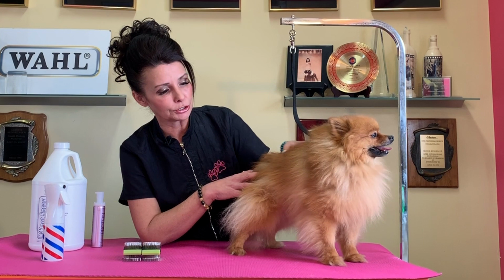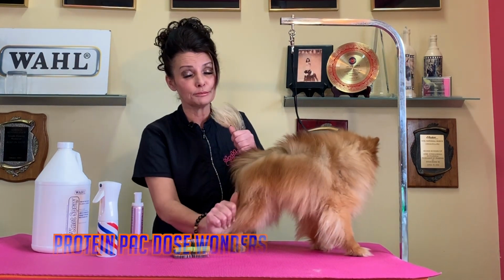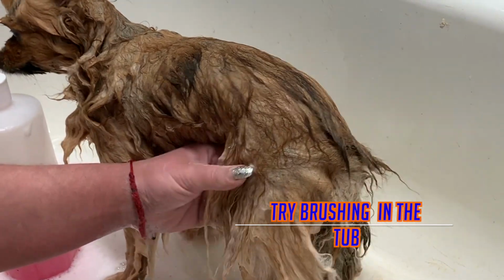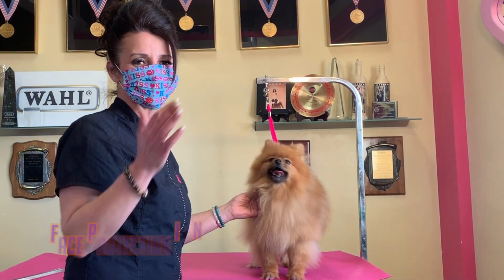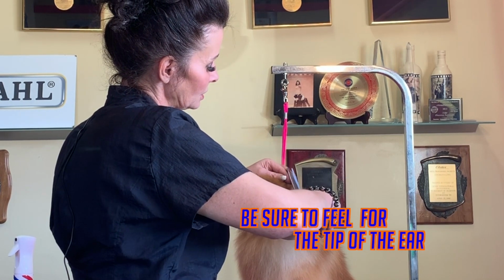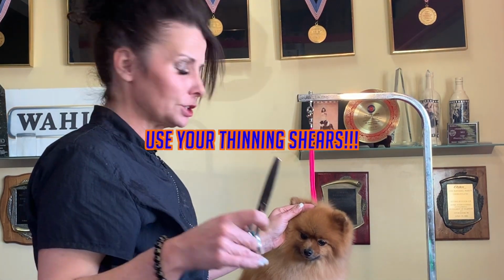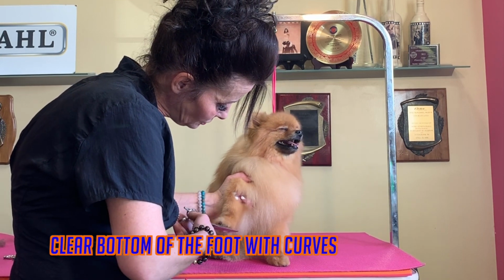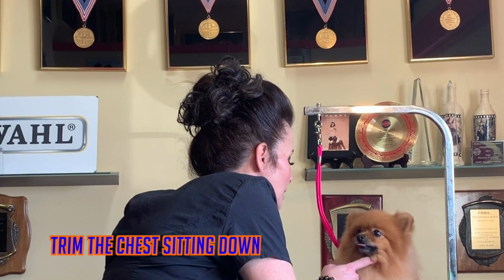2020 Best Pomeranian grooming bath brush and maintaining natural coat. Easy to follow along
Today on Global Groomers TV "Pomeranian Grooming Techniques and Tricks with Prince Harry - Pretty Poms Ep.2. Global Groomers TV GGTV is YouTube's best online grooming channel 2020. Safety First Dog Grooming Techniques with Shaunna Bernardin, with unbeatable style and technique.

Global Groomers TV GGTV Is proud to present afd.
           💥💥💥Pretty Poms💥💥💥

 This is a step-by-step tutorial on how to conditioning and maintaining beautiful & natural-looking Pomeranians.  You will love "Prince Harry"  he's a superstar, so darn cute.

GET INSPIRED TODAY!

      Push yourself, try something new!

   More importantly, have some fun! 🥰
THANK YOU we have 1100 subscribers in 6 weeks! ♥️♥️ FREAKING AMAZING!

GGTV Is so excited to currently trending
2020 best new online Grooming network.

Also, we will be starting to do a lot more live streaming so stay TUNE and tagesthemen.

We are learning everyday, and are constantly working to improve our content for you guys!!

— Shaunna Bernardin CMG always recommends Wahl Clippers!!

Lex van Dijk
Channel Manager

Creator & Producer: Shaunna Bernardin CMG
Channel Manager/Motion Graphics: Lex van Dijk
Videographer: Madison Bernardin CMG
The Best Yorkshire Terrier Mix Easy to Follow, Step-By-Step Grooming Tutorial takes you through a Yorkshire Terrier mix where ShaunnaBernardin gives some of her Yorky tricks that make it her signature haircut. Thank you for tuning into another episode of Groom with ME on GGTV, WE Apologise for the quality, however, the content is still there.

GlobalGroomersTV wants to thank you again for watching and supporting our channel. We are a small team of three doing everything ourselves and couldn't thank you guys enough for your patience and your following along this crazy journey with us.

✄ ✄ ✄ ✄ WAHL PRODUCTS  ✄ ✄ ✄ ✄
ShaunnaBernardin has used Wahl products for the majority of her career which is why she partnered up with them 25 years ago and is still with them today! Wahl products are consistently working on improving their products, especially in the commercial per grooming industry. We will have more ways to view/shop for WAHLproducts in the near future.

Lex van Dijk (Business Manager)

CREATED BY Shaunna Bernardin CMG